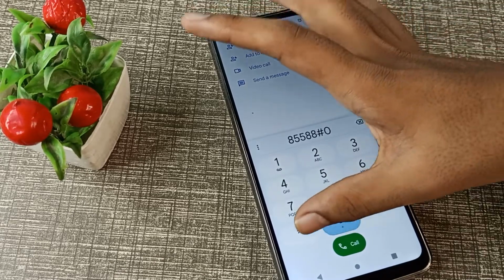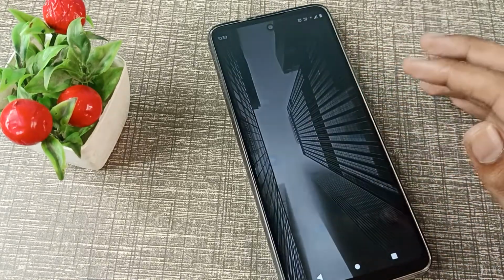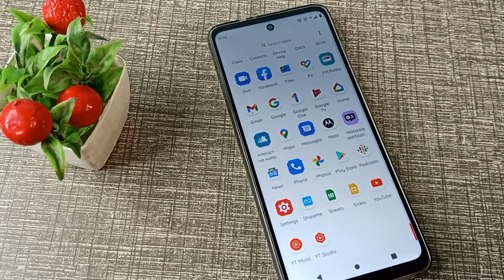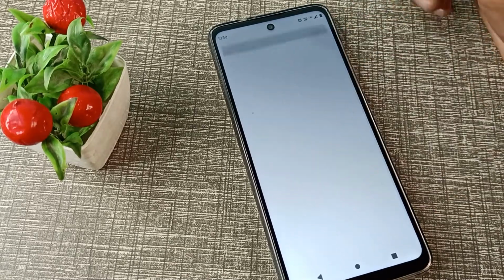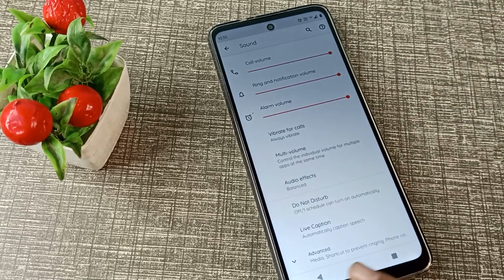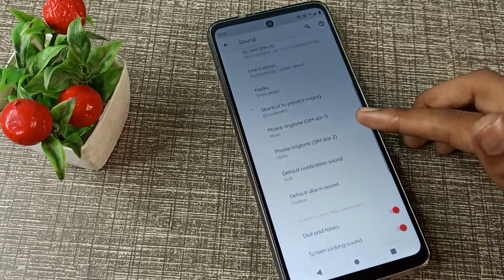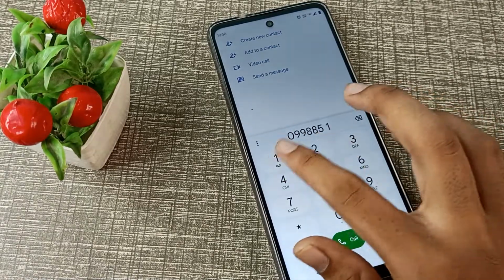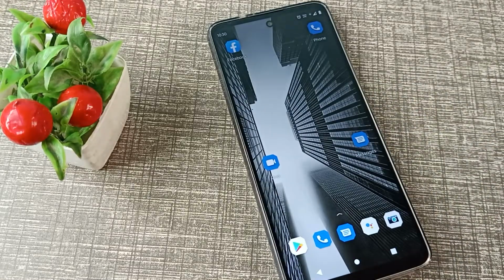How to off Dial Pad Tone in Motorola g42 phone